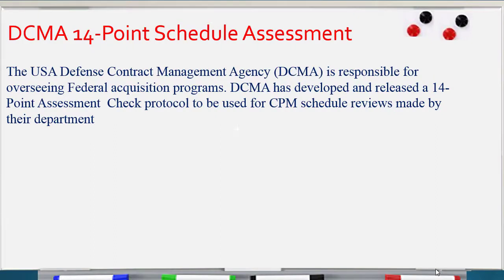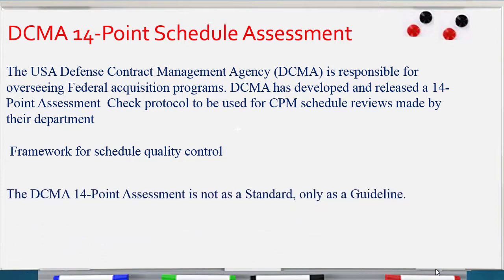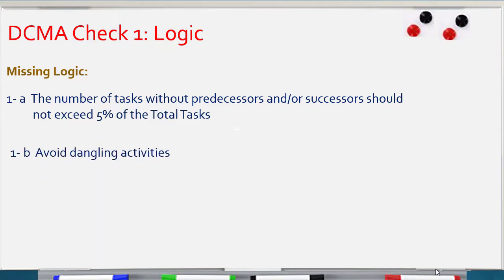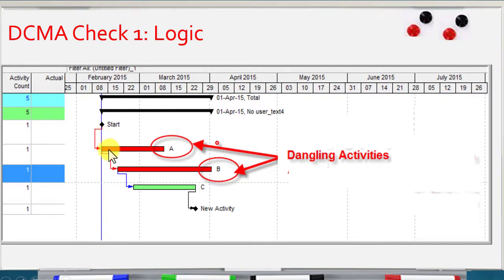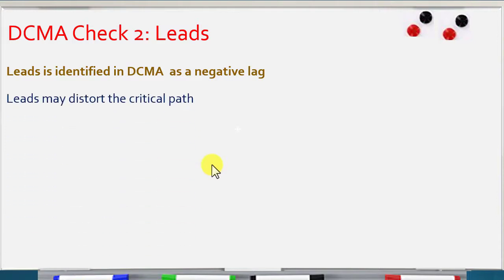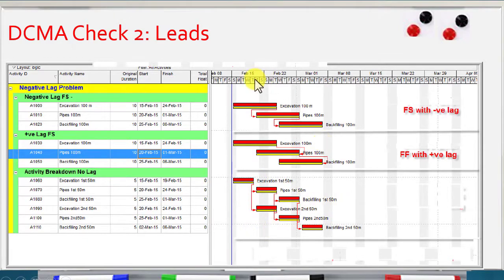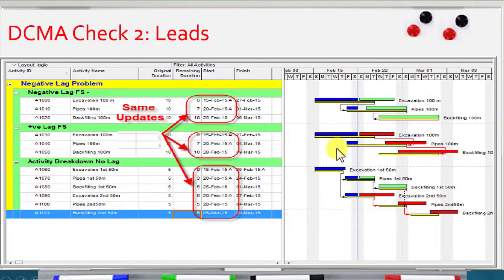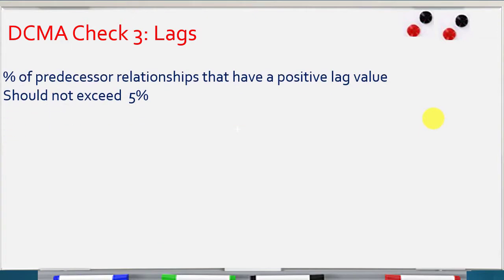Time Schedule Assessment Checks-14 Points 1/2